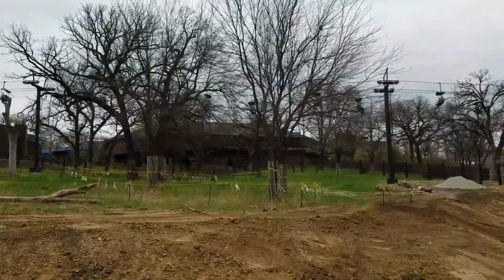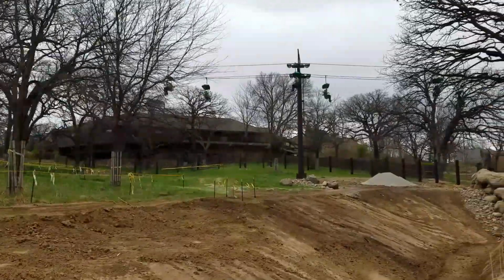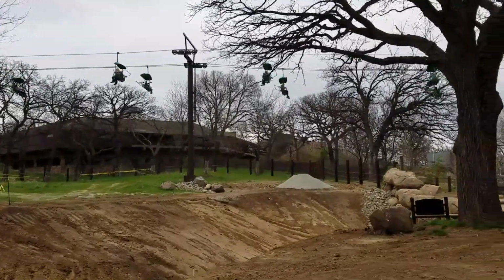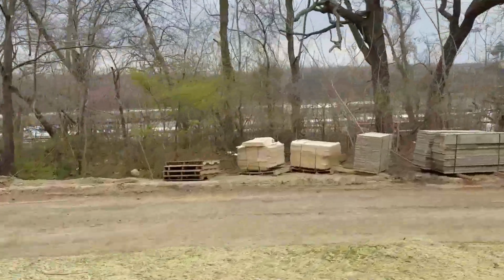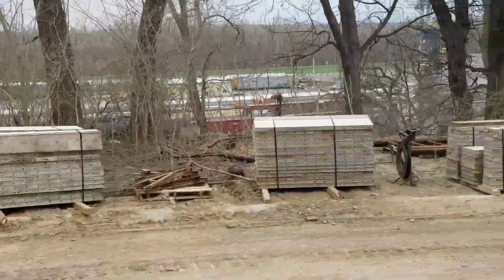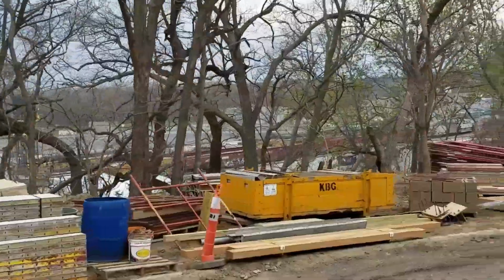Omaha Zoo Railroad Train Ride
On a gloomy spring afternoon, we took a ride on the Omaha Zoo Railroad. This is the full round trip on the railroad, mostly focusing on the railway equipment. The ride is mostly shot from the left hand side of the car and the Zoo was under construction, so it's not the best seat in the house. Even so, you will see all of the locomotives the Zoo owns such as number 119, "Riva" (The one pulling our train), and the only diesel on the roster, "Virgie". In the engine house, you can hopefully see the diesel locomotive towards the back of the shop. I have never seen this locomotive in person and was very glad to capture it. Sorry about the camera work and the weird cut, as I am not the best photographer you will ever meet.